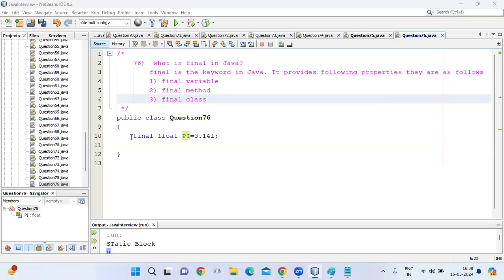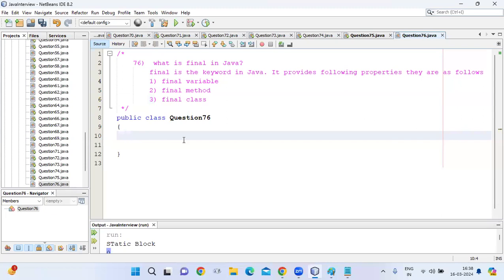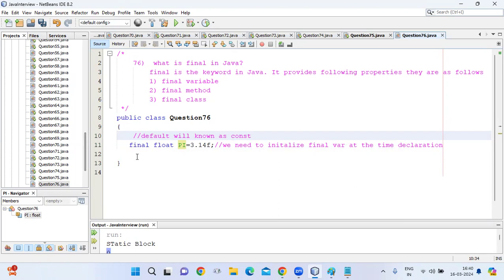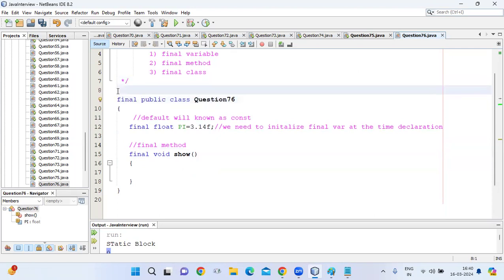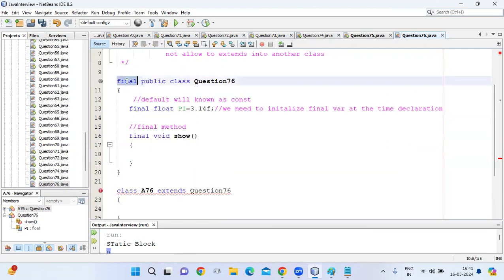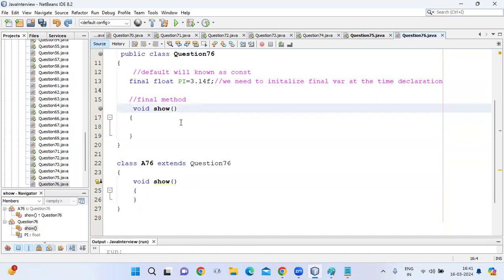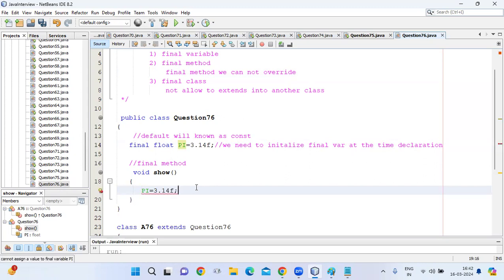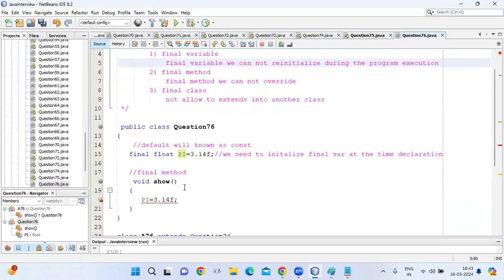Question 76||What is Final Keyword in Java||Java Interview Ques. & Ans.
Topic : What is final keyword in Java?

We are making a series of Interview question this is the seventy sixth video of the series.